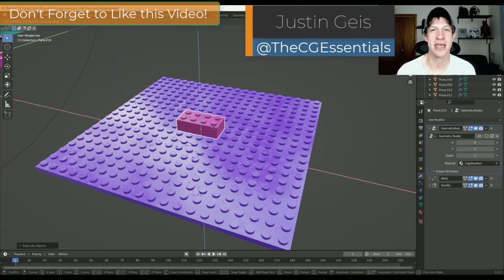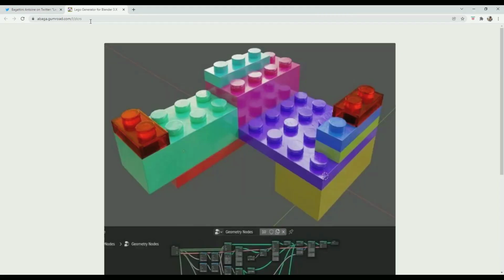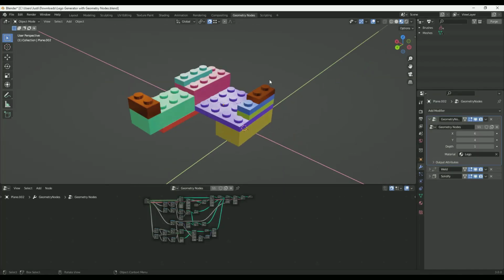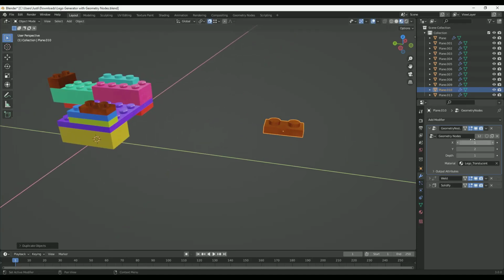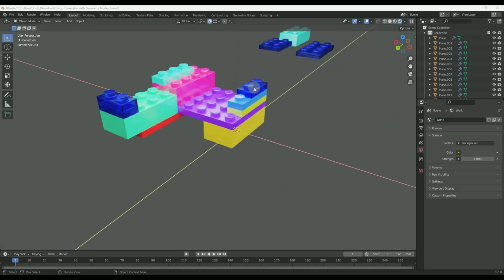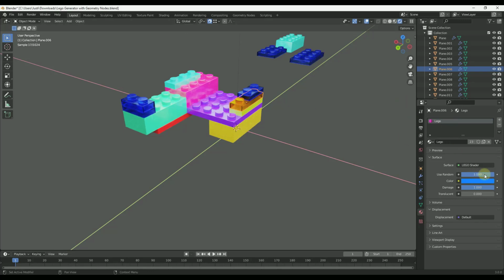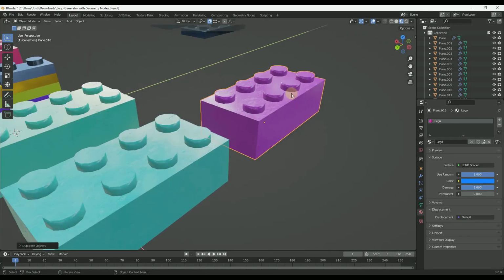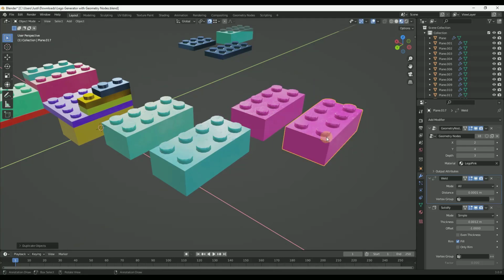FREE Lego Generator Geometry Node for Blender - You HAVE to Try This!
In this video, we check out the brand new Lego Generator for Blender from Anione Bagattini! This is the simplest, most fun Lego Generator I've tried for Blender so far, and you can download it for FREE!

Archive password: 2022

TIMESTAMPS
0:00 - Introduction
0:24 - Lego Generator download location
1:15 - Creating legos with the Lego generator!
1:43 - Quickly adjust Lego Size with Lego generator
2:28 - Built-In Lego Materials - plastic and translucent!
4:45 - Bagapie Modifier Info - Free Geometry Node based toolset!